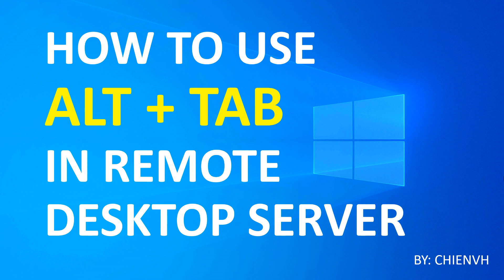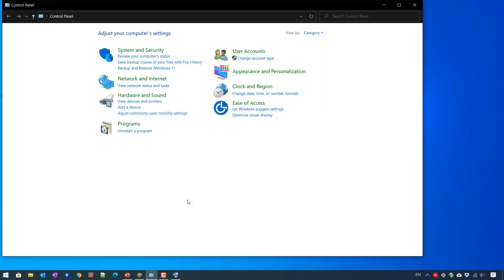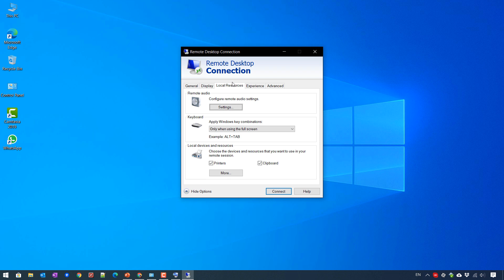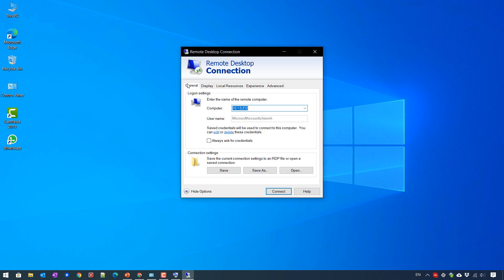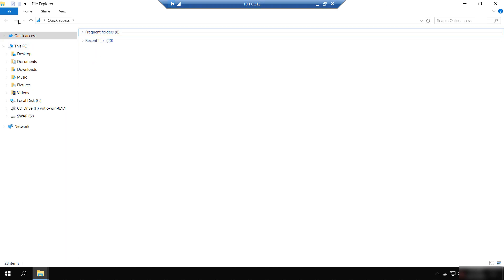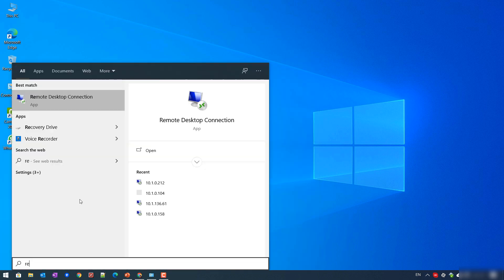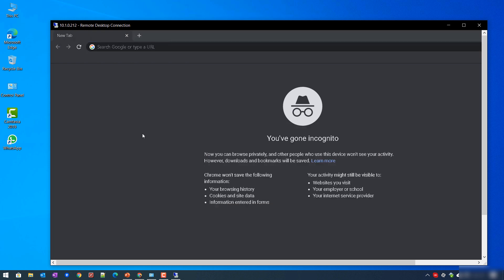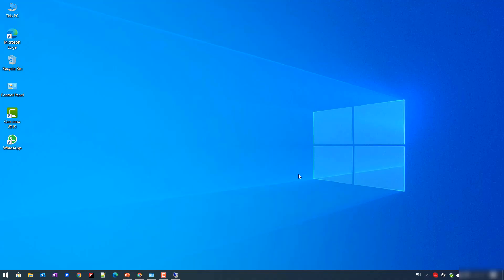How to use Alt+Tab in Remote Desktop Windows?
How to use Alt+Tab in Remote Desktop Windows on Windows 10?
Howto Use Alt-Tab on Remote and Local Desktop?
ALT+TAB doesn't work in remote desktop sessions.
How to use alt+tab in remote desktop?
Alt-tab in remote desktop windows 10.
Anydesk alt+tab not working.
How do I switch between windows in Remote Desktop?
How do I control alt delete in remote desktop?
How do I alt tab to my desktop in Windows 10?
How do I show the connection bar in Remote Desktop?